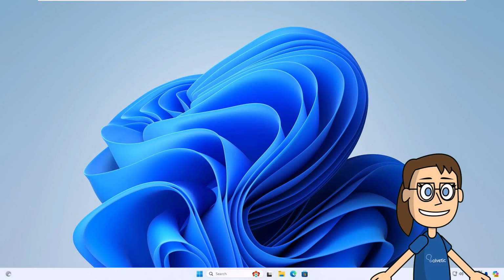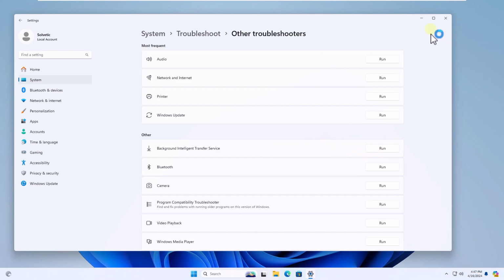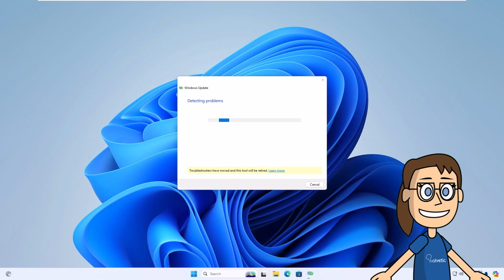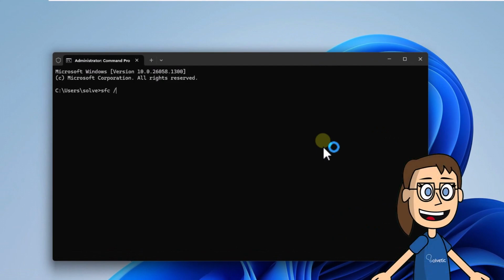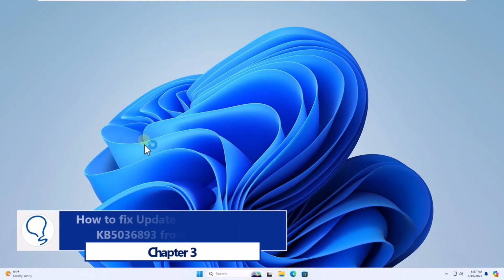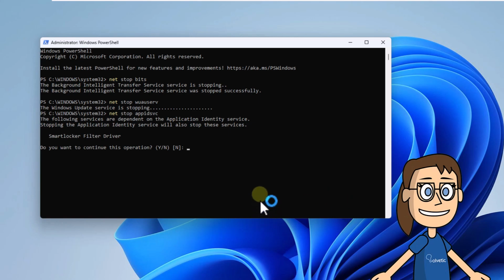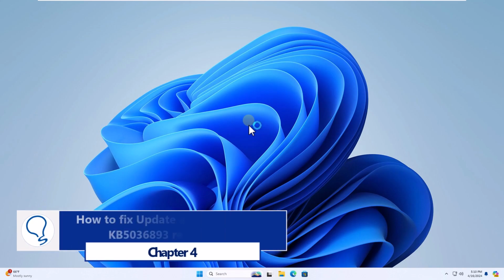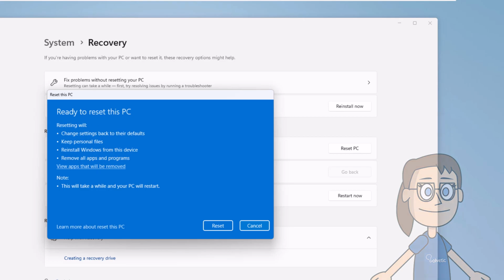FIX Update KB5036620 KB5036893 23H2 22H2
Software updates are crucial to keeping our operating system secure and running smoothly, but sometimes issues can arise during the update process. Some users have encountered difficulties when attempting to install the KB5036620 and KB5036893 updates in Windows 11, which can lead to errors or system failures.

In this video, we'll explore some common solutions to address these issues and ensure that you can successfully install these updates on your Windows 11 system. From checking system compatibility to implementing specific troubleshooting solutions, we'll provide you with step-by-step instructions to resolve any issues you may encounter during the update process.

So, if you're experiencing difficulties installing the KB5036620 and KB5036893 updates on your Windows 11 system, this video is for you! Follow along as we guide you through the solutions so you can update your system and enjoy the latest improvements and features of Windows 11.

🔹COMMANDS🔹
Sfc /scannow

 》 CHAPTERS 《

00:00 Introduction
00:37 How to fix Update error KB5036620 KB5036893 from Troubleshooter
01:46 How to fix Update error KB5036620 KB5036893 analyzing File system
02:49 How to fix Update error KB5036620 KB5036893 from PowerShell
03:58 How to fix Update error KB5036620 KB5036893 resetting PC